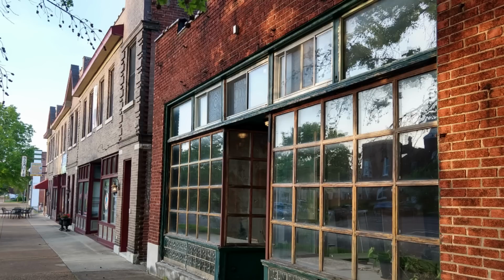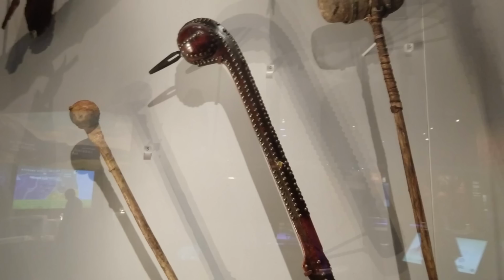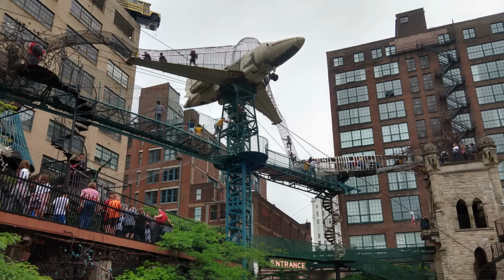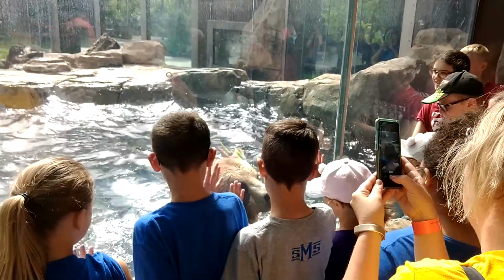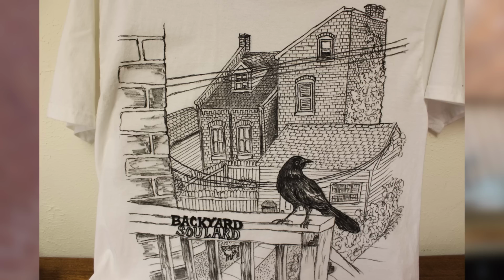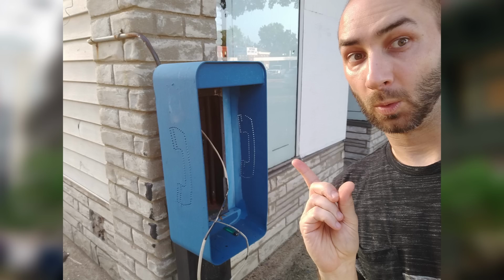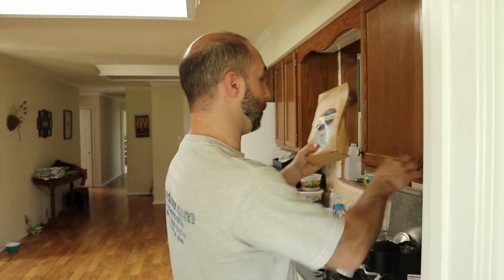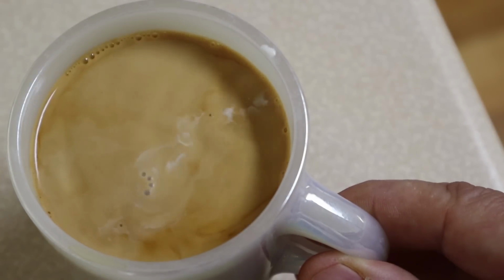The Oldest Neighborhood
The Soulard district in Saint Louis Mo, is one of the cities oldest neighborhoods. The beautiful red brick buildings and sidewalks nurture an environment of a rich cultural heritage.  Stephanie and I visited recently.  The St. Louis Arch, City Museum, and the Zoo were wonderful.  I met the happiest bear I've ever seen. What a privilege it was to get to stay in the 100+ year old part of the city!

BEST TACTICAL (Acebeam L16)

BUDGET EDC (to be determined)